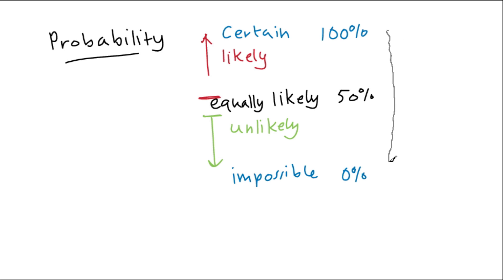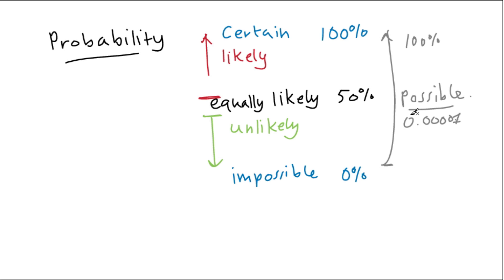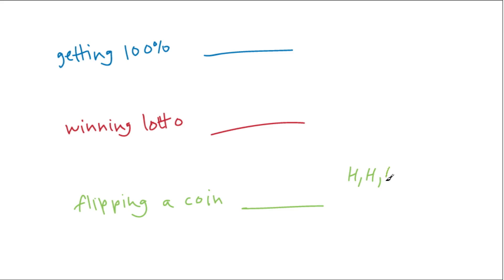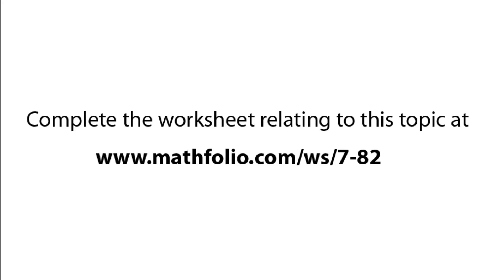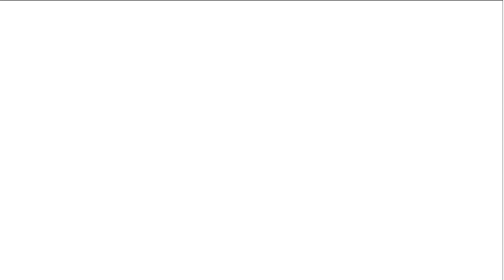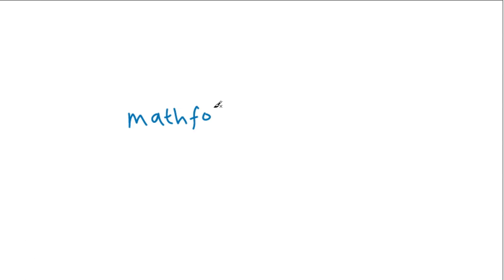Probability 1: Language of Chance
A short introduction to the language that we use daily that relates to probability: certain, likely, equally likely, unlikely, impossible, possible etc.

for middle school math related problems and resources.